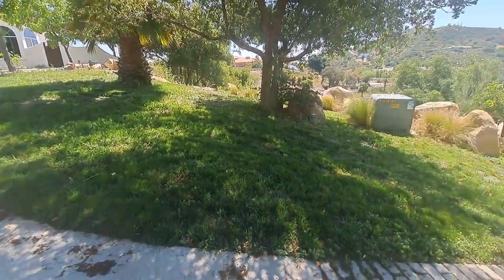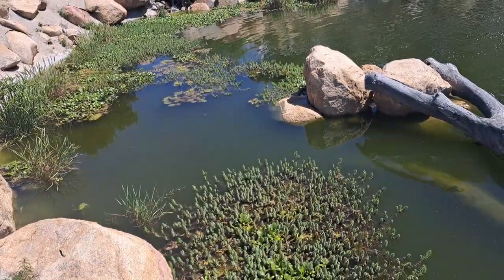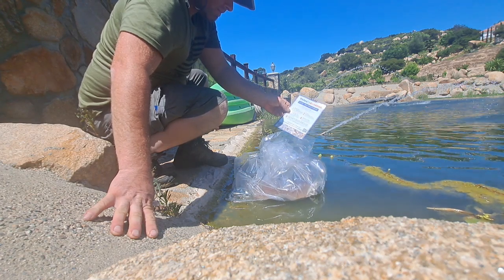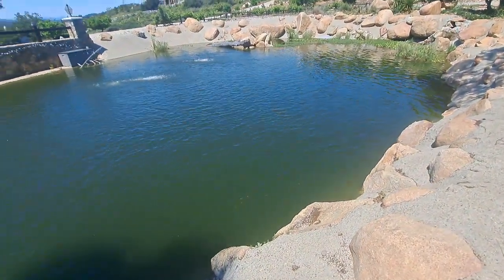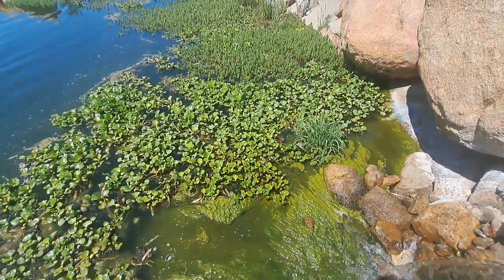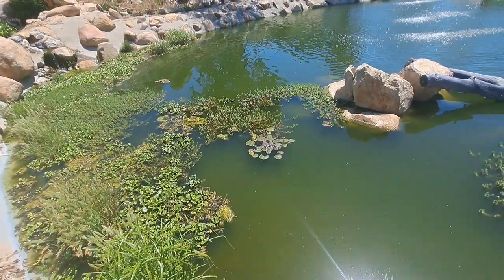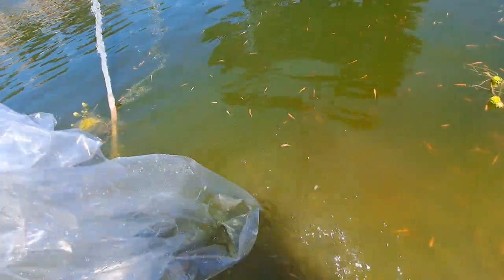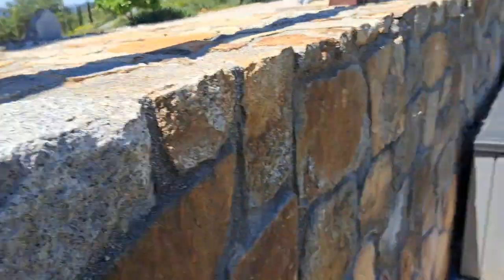Springtime at the pond and releasing 1000 rosy minnows from. toledo goldfish.